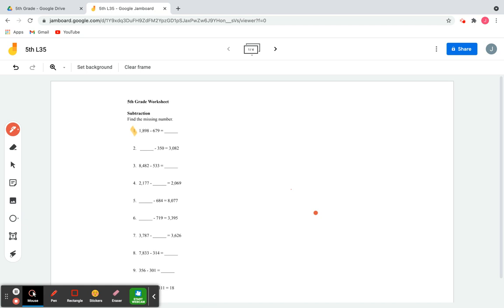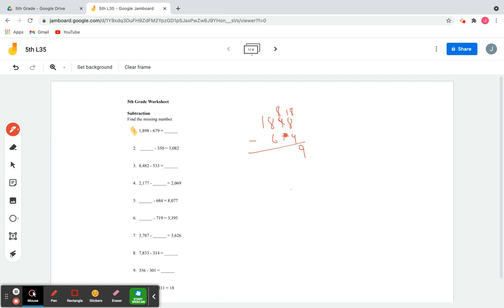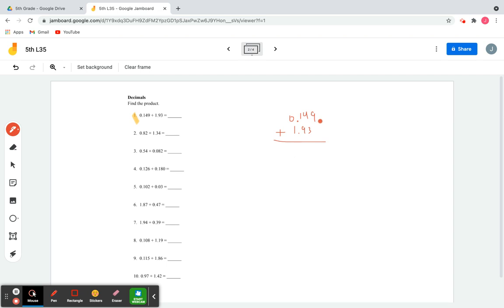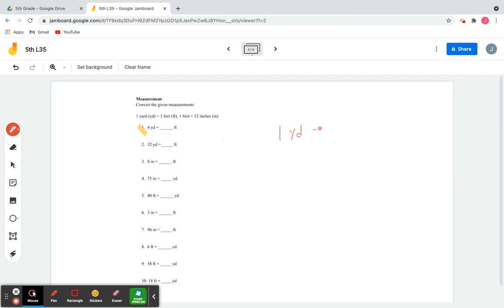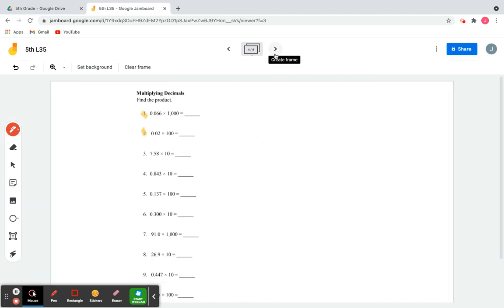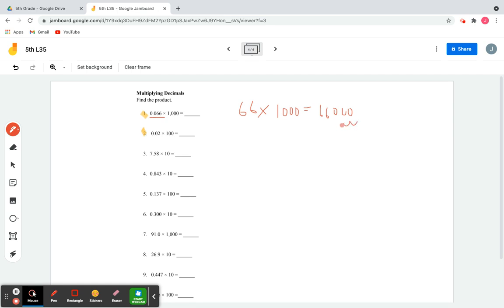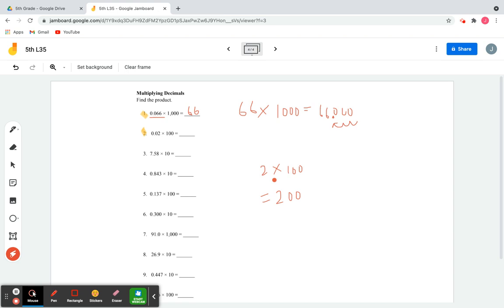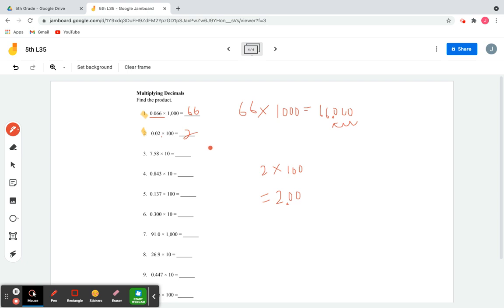5th Grade Math | Lesson 35 #3